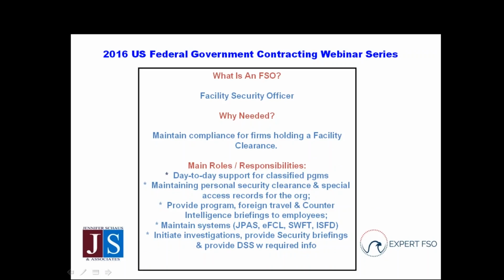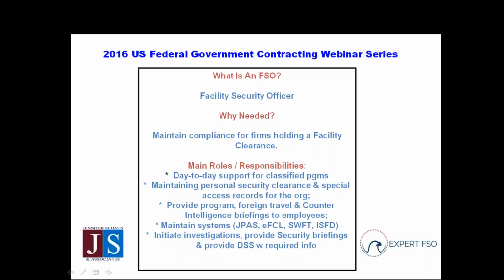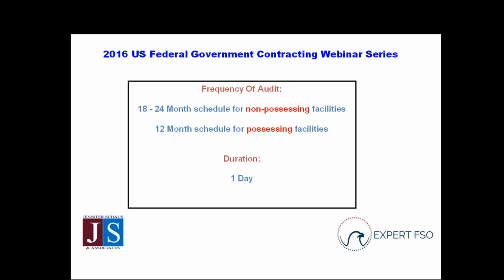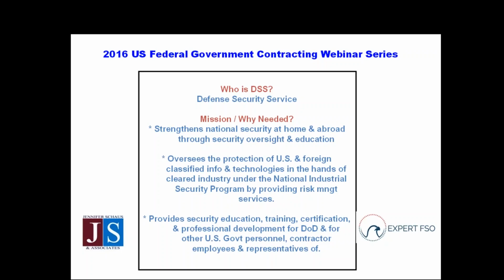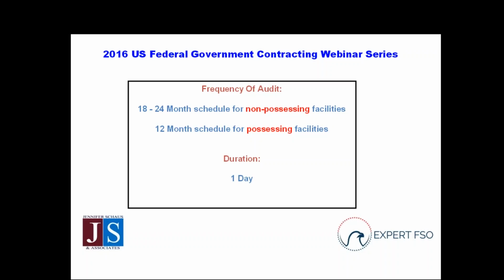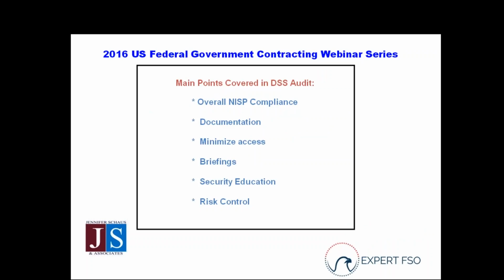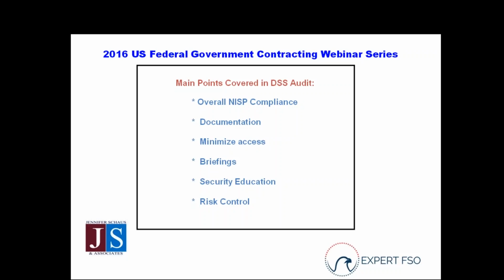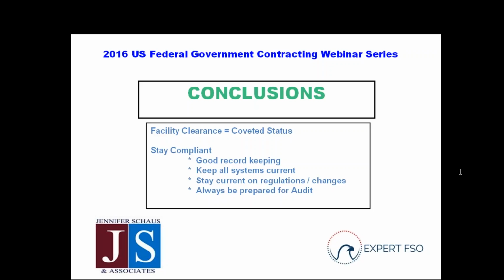Government Contracting - Preparing The FSO For A DSS Audit -Win Federal Contracts